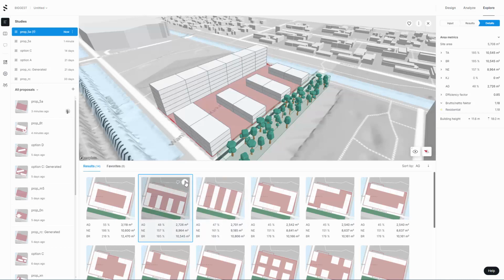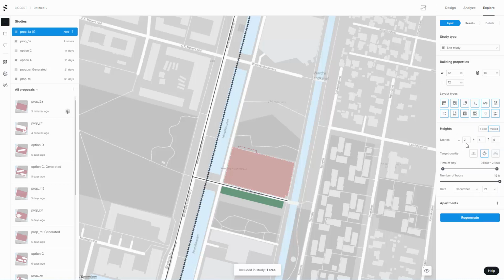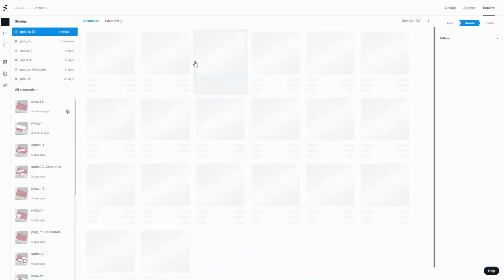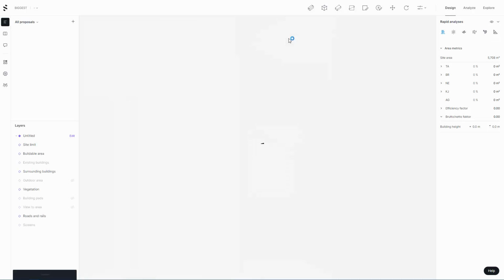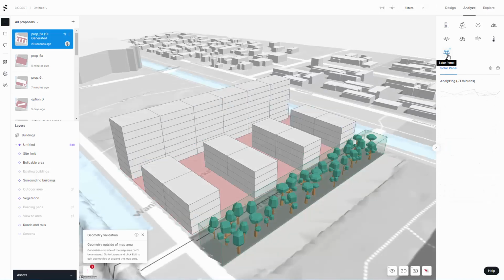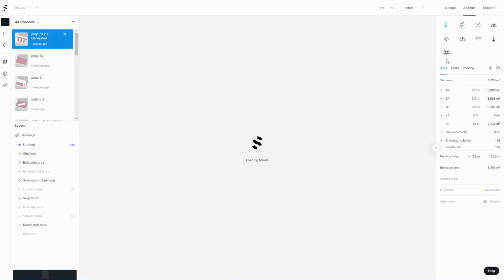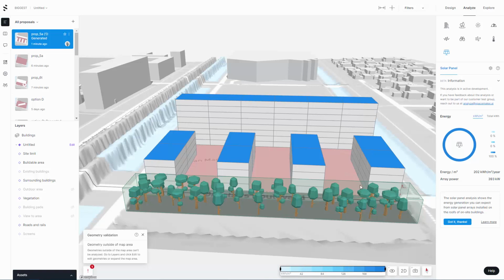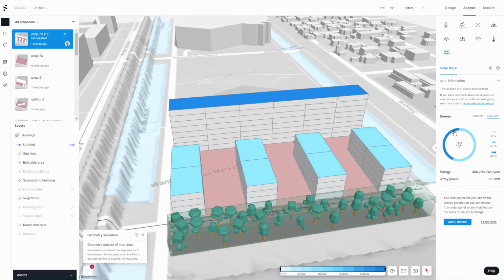spacemaker solar panels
This video provides an introduction to the Solar Panel analysis toll in spacemaker